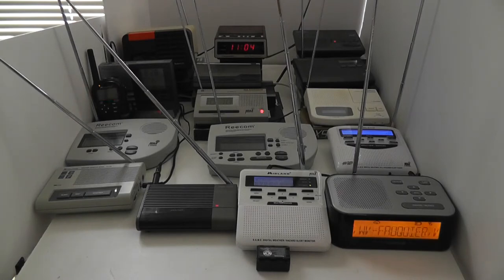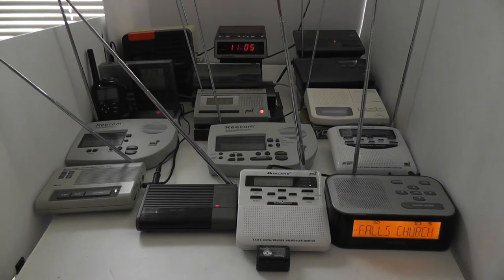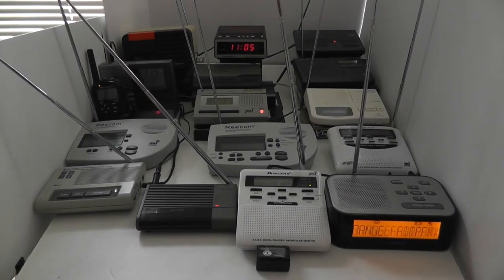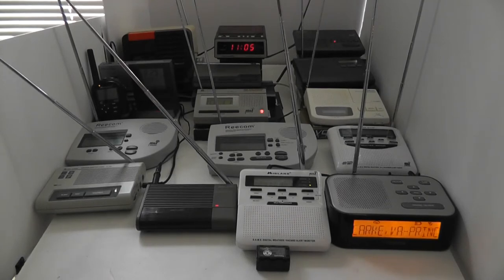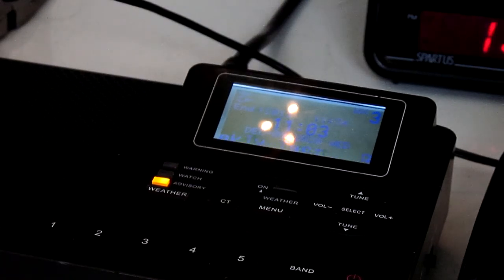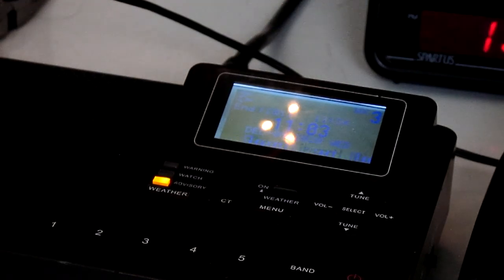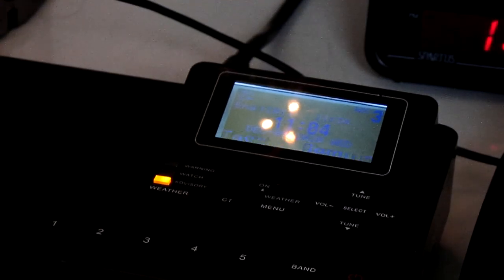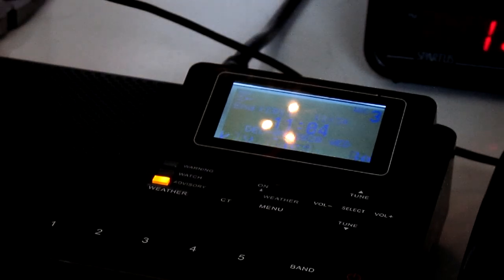EAS #1004: Insert Text | KHB36 & WNG736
The title was deliberate.  It's another weekly test, this time showcasing WNG736, next week I will try to grab KEC83 but it the signal might not be good enough for a line-in recording.

I also noticed something interesting, apparently weekly tests (at least, based on the one from WNG736) don't broadcast SAME tones for marine areas, despite marine areas having valid SAME codes.  So theoretically, if you have a radio set to Patapsco River Including Baltimore Harbor (073538), it wont get the weekly test and will instead get a check-op during the winter, because nothing happens during this time of year.

STATIONS IN THIS VIDEO...
KHB36 | Sterling, VA | 162.550 | Independent Hill, VA
WNG736 | Sterling, VA | 162.450 | Washington, D.C.

RADIOS IN THIS VIDEO...
Electra Bearcat BC-W
Emerson Research CKW3000
Midland HH54 V16
Reecom R1630
Midland Weathermax 74-109
Realistic 12-153
RadioShack 12-240
Oregon Scientific WR3000
Reecom R1650
RadioShack 12-241
Midland WR100 V2
RadioShack 12-251
RadioShack 12-250
RadioShack 12-249
Midland WR120EZ
Motorola MWR822
Sangean CL100